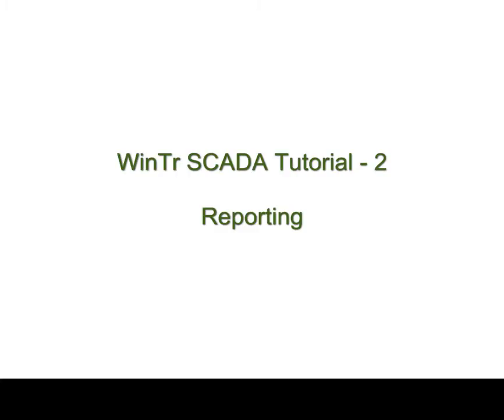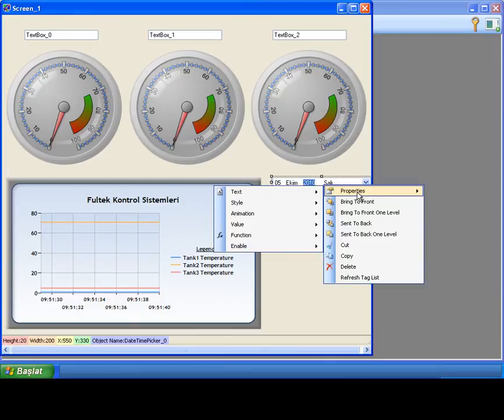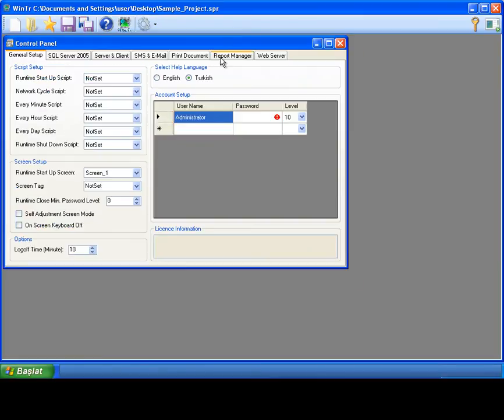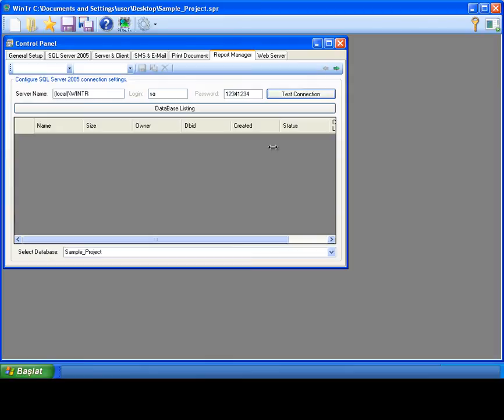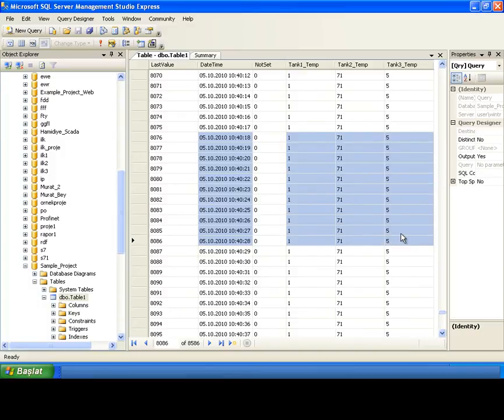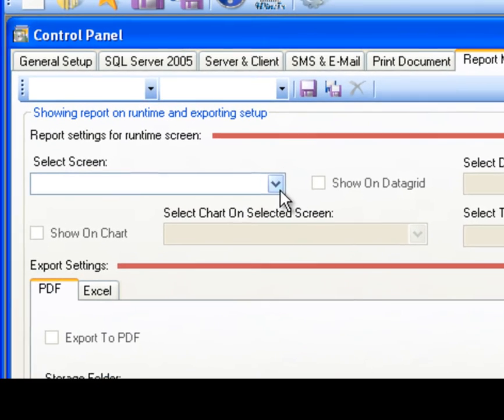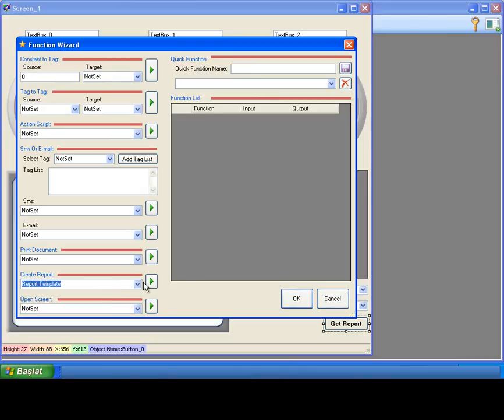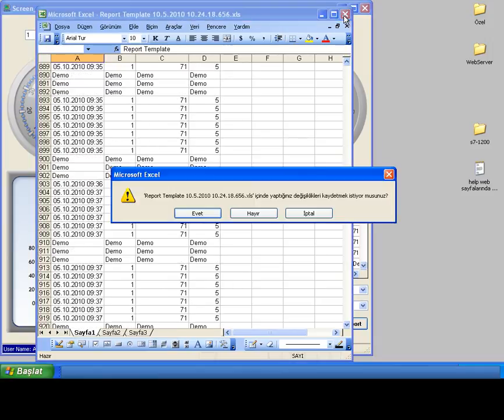WinTr SCADA Tutorial - 2 - Reporting